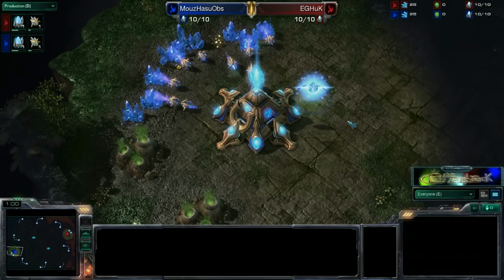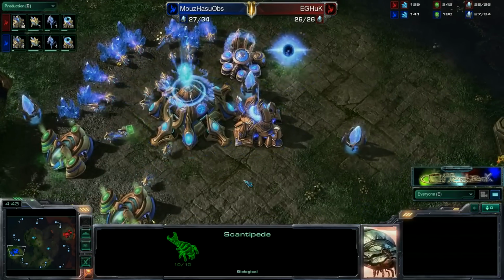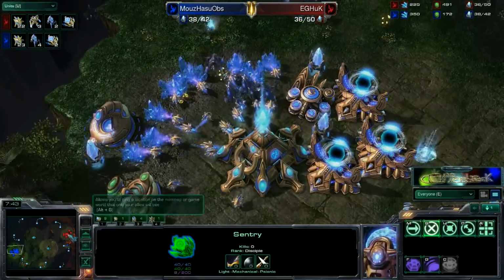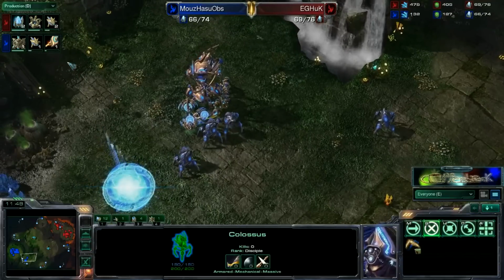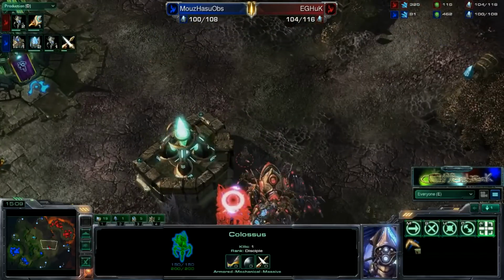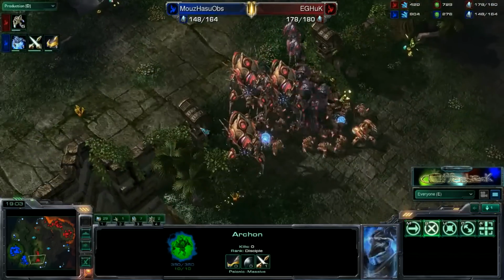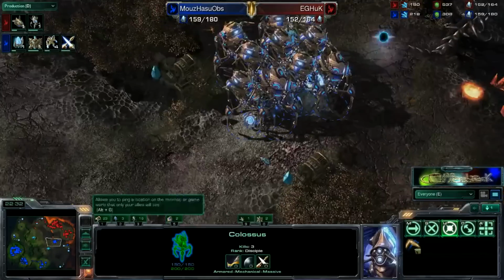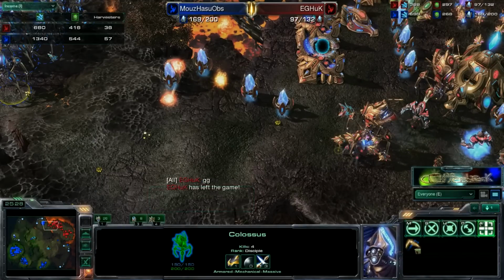Pro Starcraft 2: EGHuk vs mouzHasuObs (PvP) G1 (Macro PvP exists...?)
Professional casts Monday and Friday, 8:00 CST @
C0ffeecast (date). Many of my procasts are performed live at the above stated time and place! Co-casters will occasionally be added.